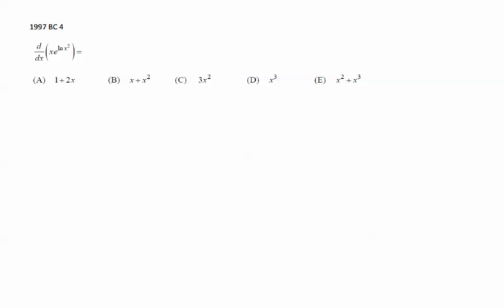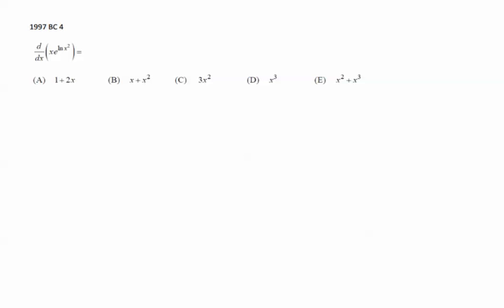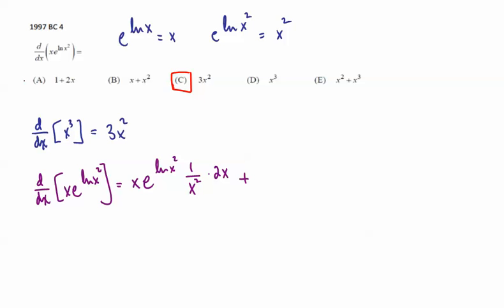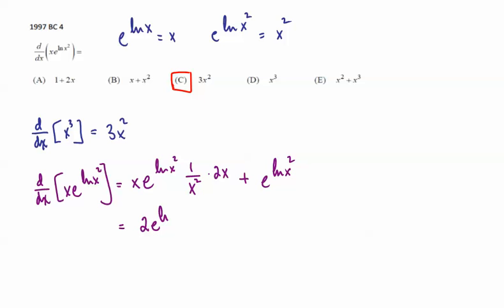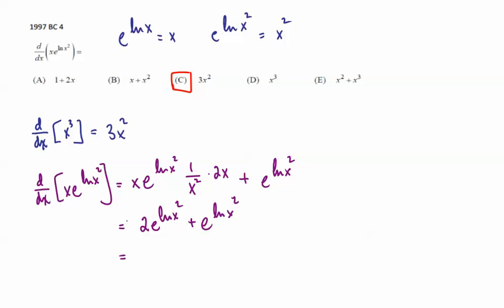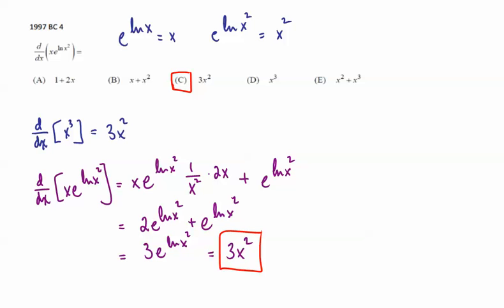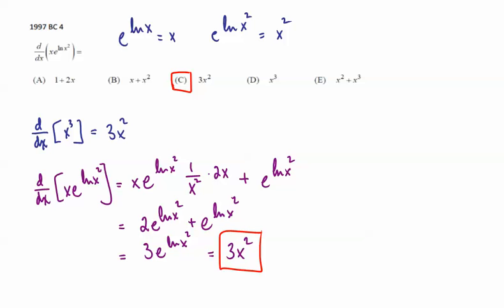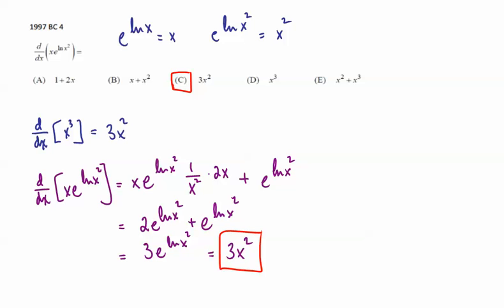1997 BC 4